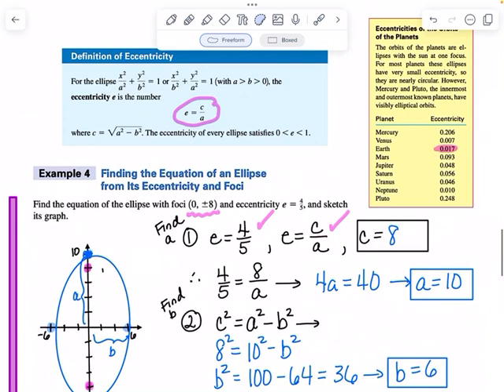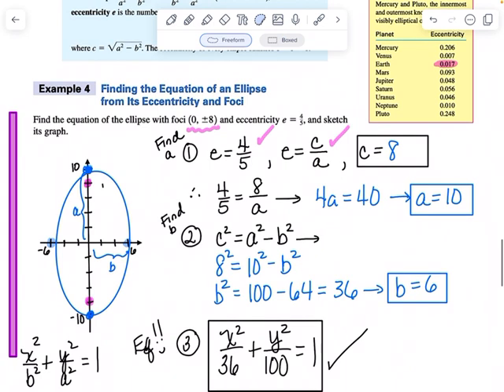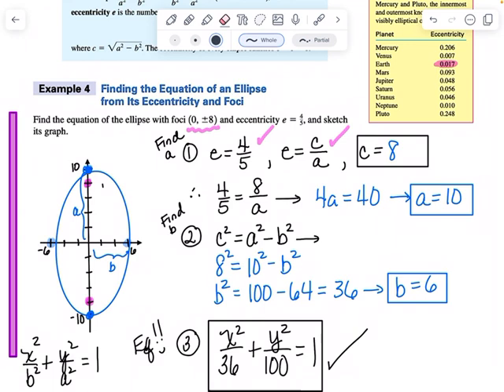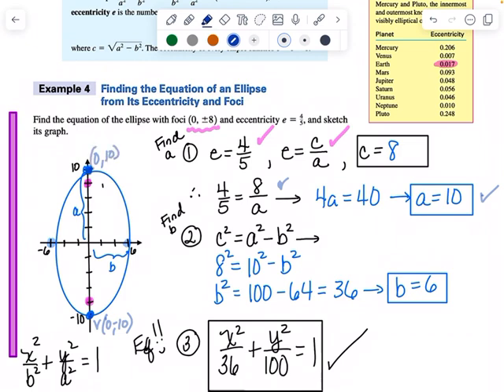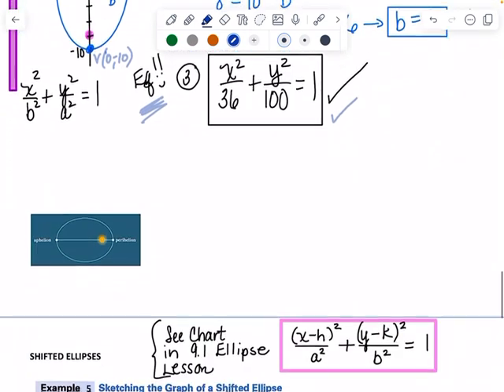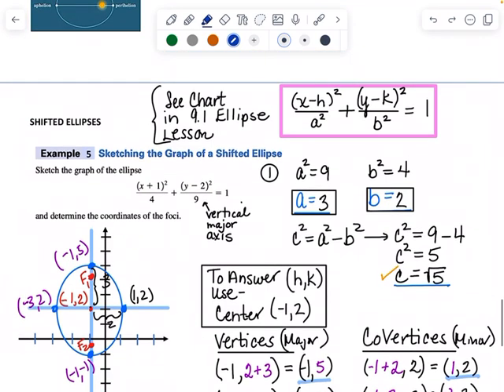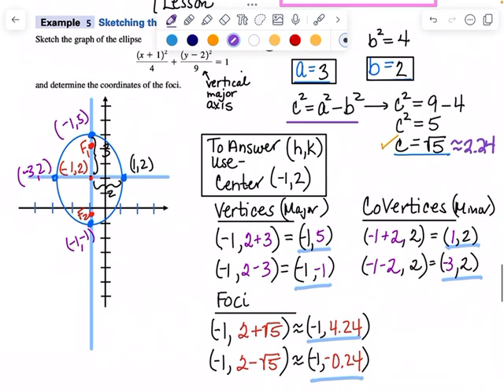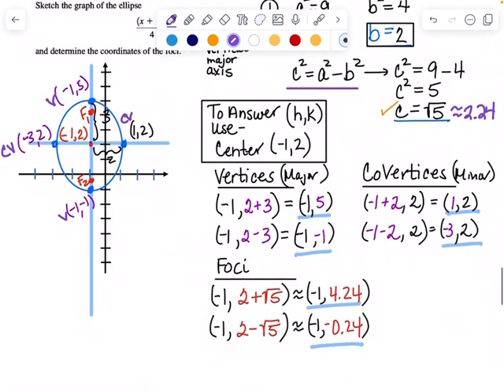9.1 Ellipses (Part 2) Conics-Graphing and Writing the Equations of an Ellipse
Calculus Videos